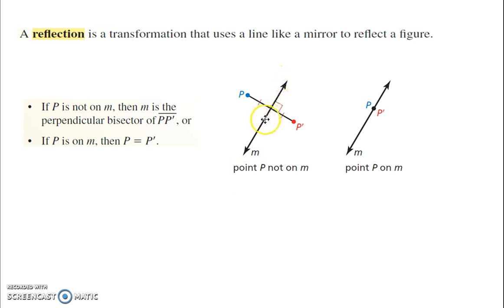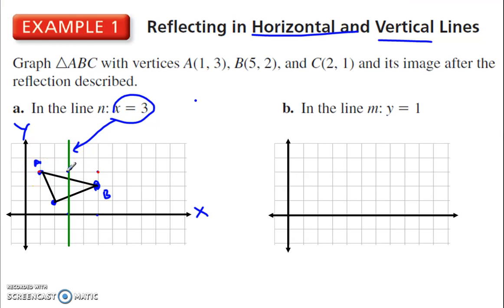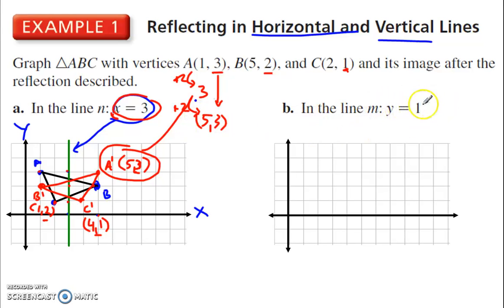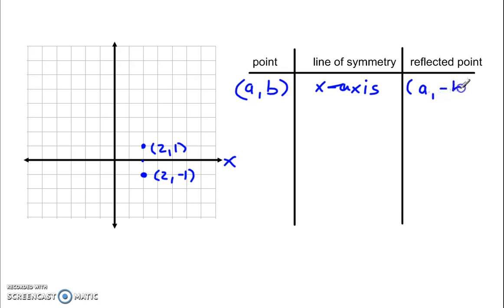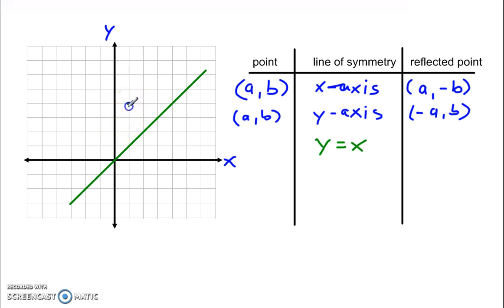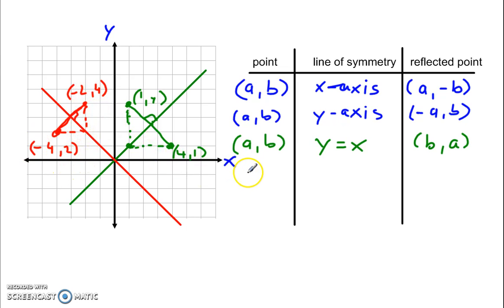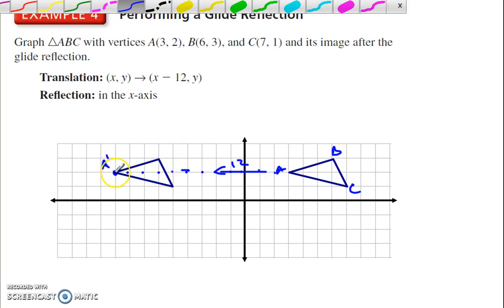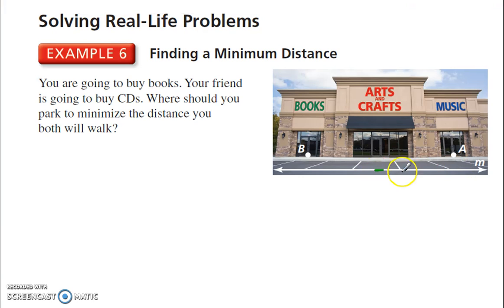BIM Geometry 4-2 reflections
Mr MacFarlane introduces reflections: across the y axis, x-axis, y=x and y=-x as well as horizontal and vertical lines (and symmetry)